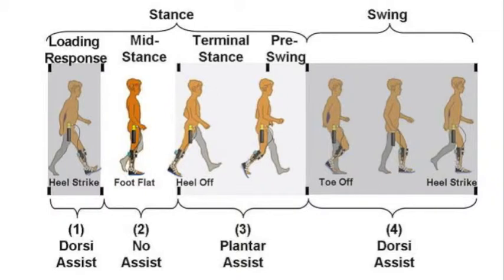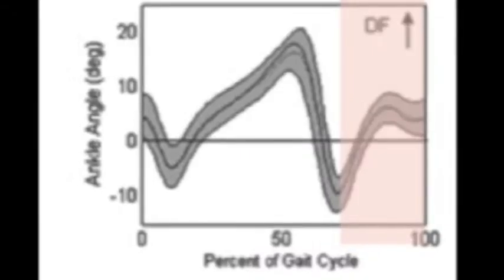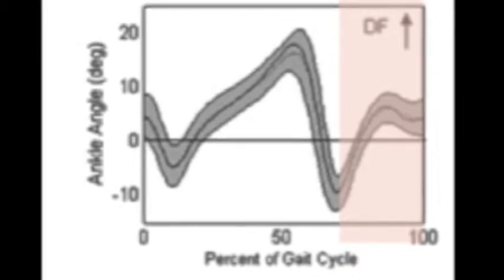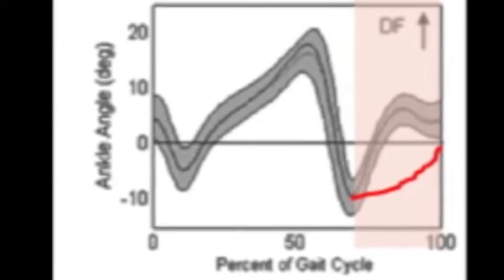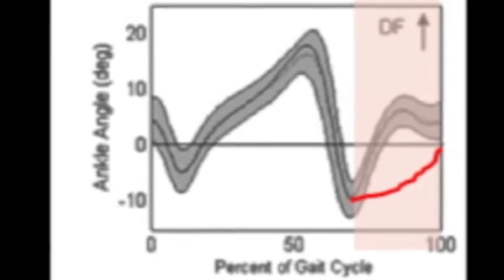Movesci 330- Drop Foot